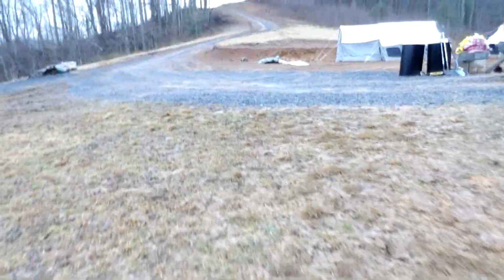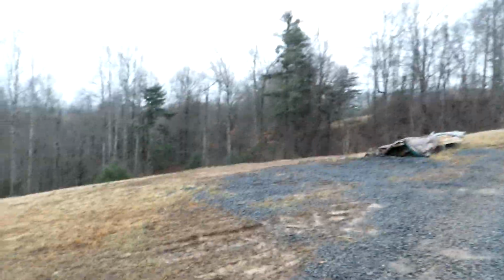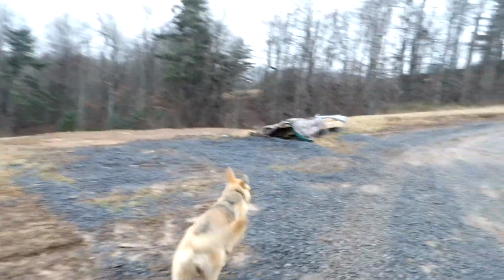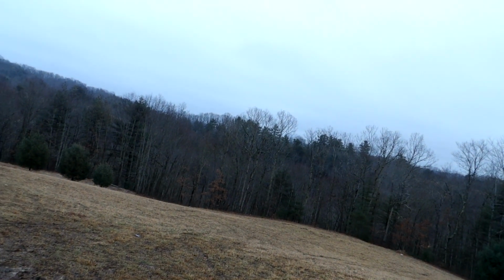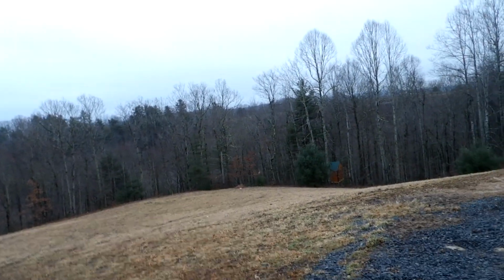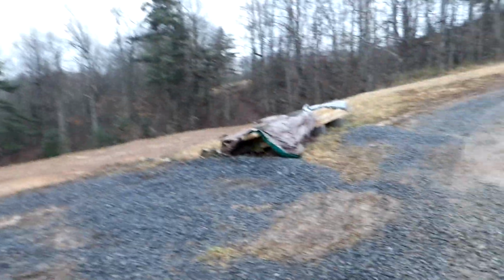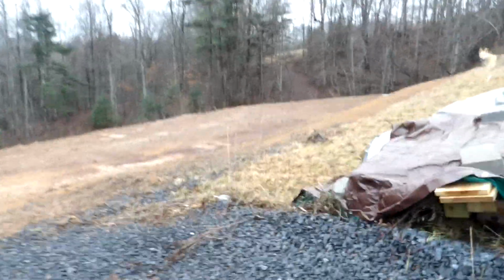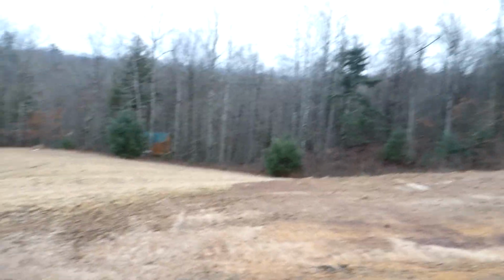Getting the things you need ahead of time is the smart thing to do now.